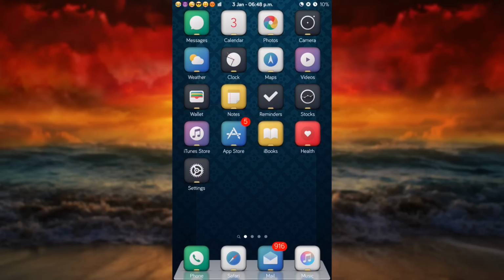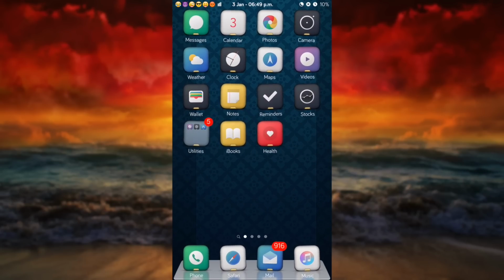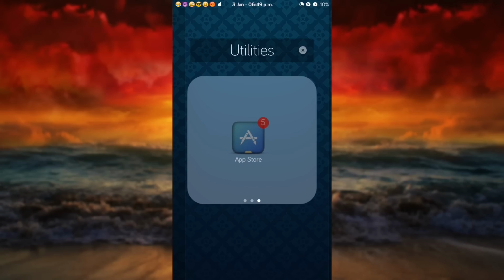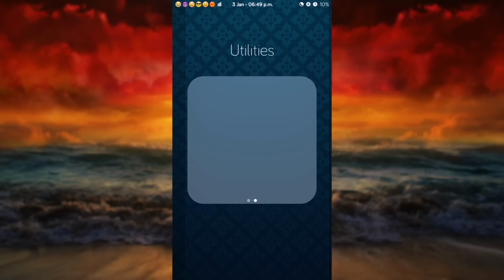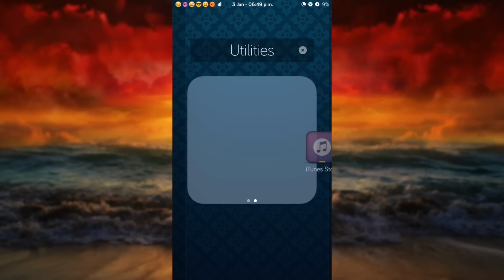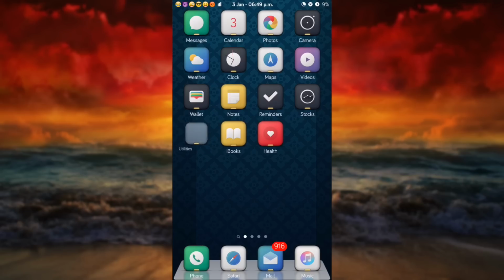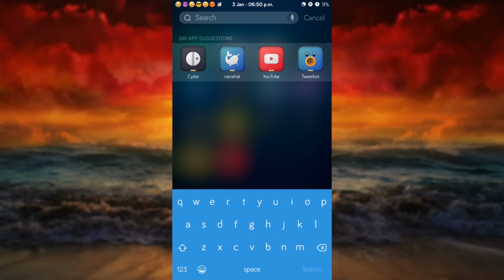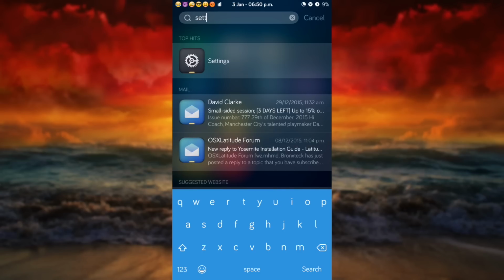How to Hide Apps on iOS 9 - 9.3 Without Jailbreak!!! (Glitch)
A glitch on iOS that allows you to hide apps (so you can secretly hide apps from your friends, boy/girlfriends & parents and anyone who you don't want to show your apps to).